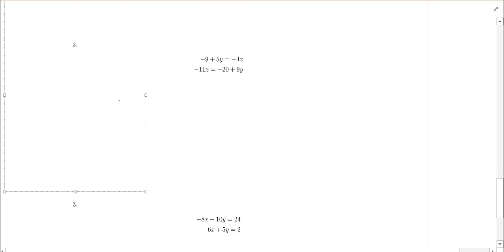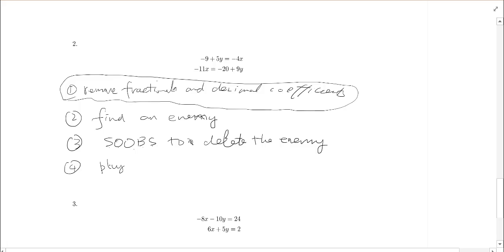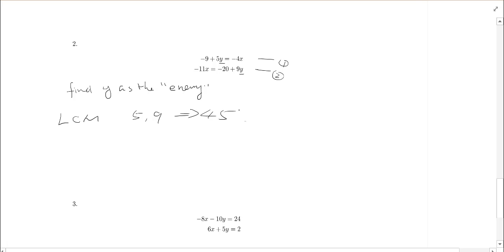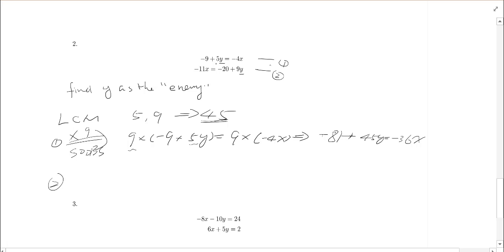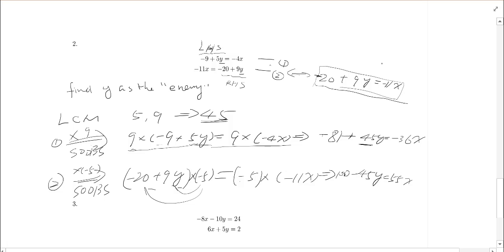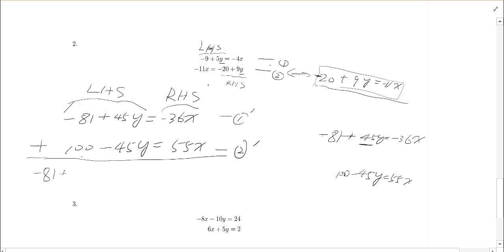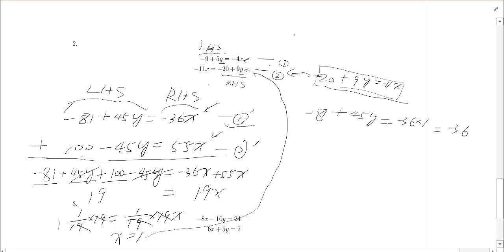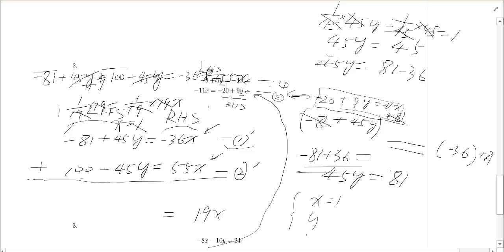solve equation system